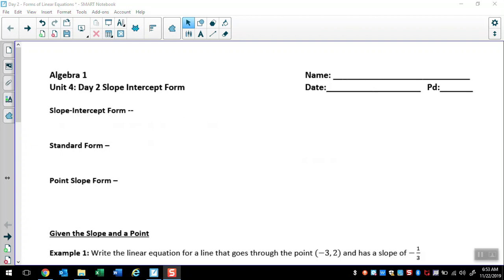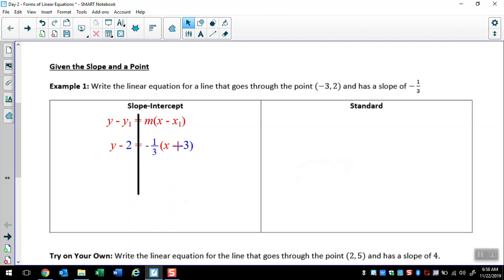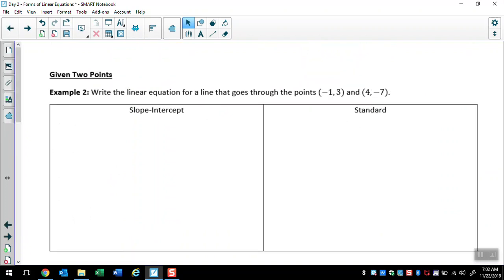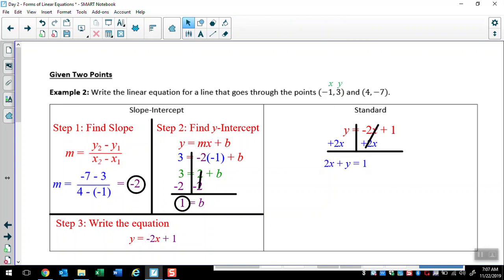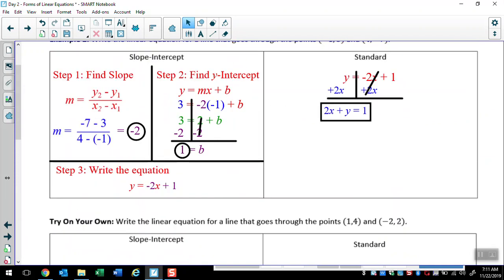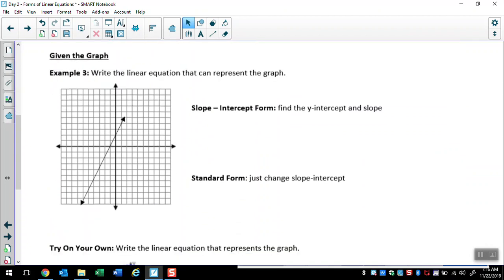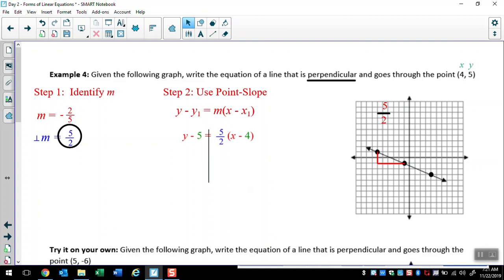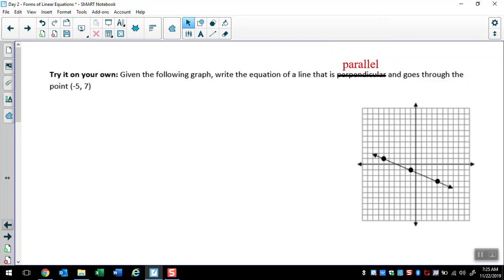Algebra 1: Unit 4 Day 2 - Forms of Linear Equations